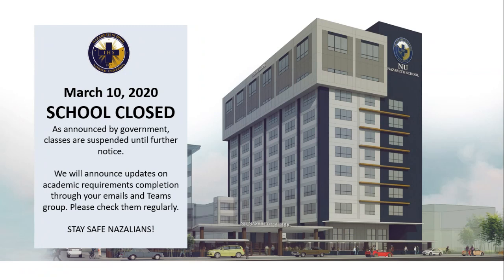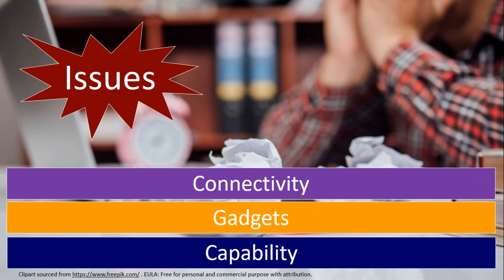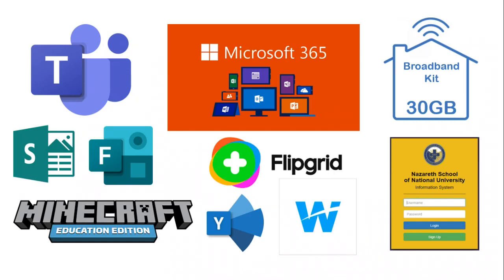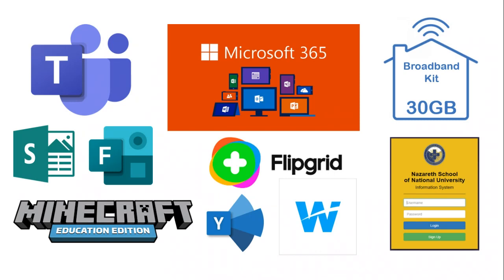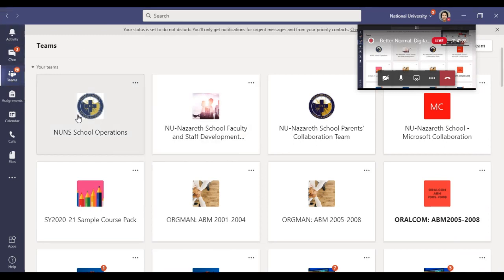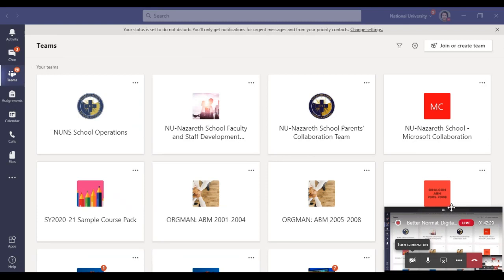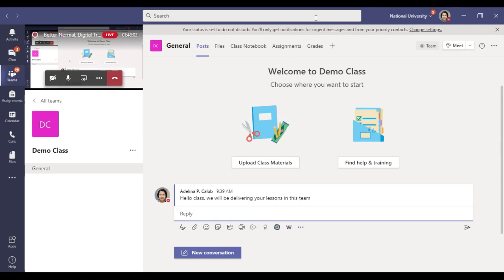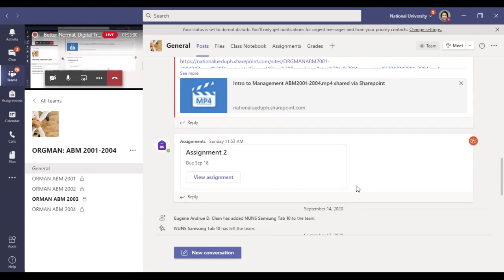WebbEd 4.0’s Better Normal: Digital Transformation with Microsoft Teams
Catch WebbEd 4.0’s Better Normal: Digital Transformation with Microsoft Teams on-demand. Happy National Teachers Month!